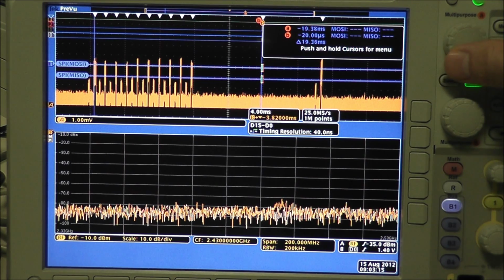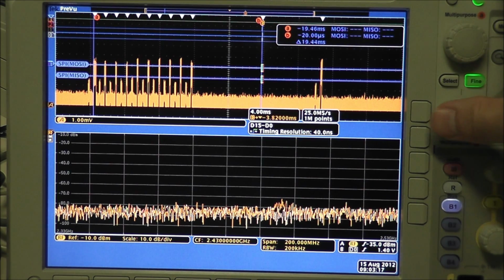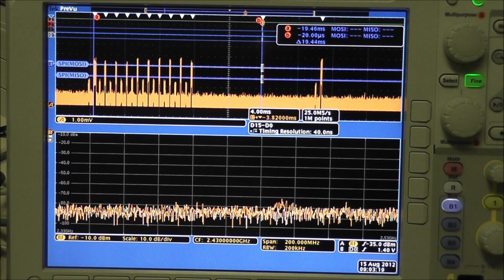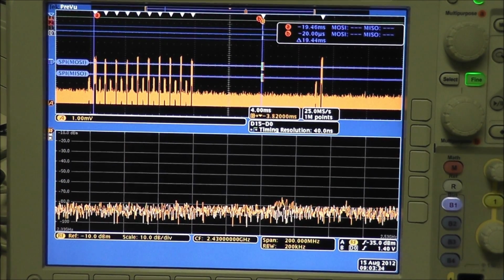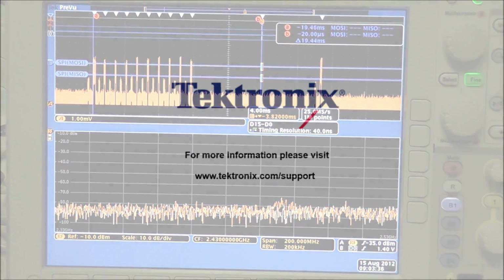Raspberry Pi robot + Wii controller, Characterized on a MDO4104-6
This video is a spin off from a blog one of our Application Engineers has been working on. He figured it would work great to show how the new Mixed Domain Oscilloscopes Tektronix could characterize the bluetooth signal and the system of the Raspberry pi that sends a SPI signal to his microcontroller that will in tern power his wheels with PWM waves.

Parts:
- MDO4104-6 - Mixed Domain Oscilloscope
- RF antenna - to measure bluetooth
- P6616 Digital probe w/grabbers